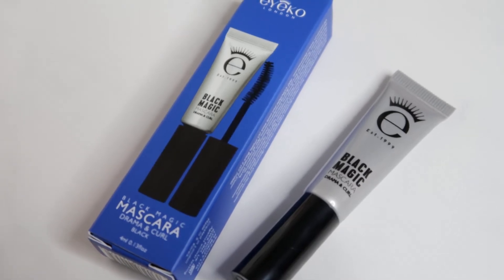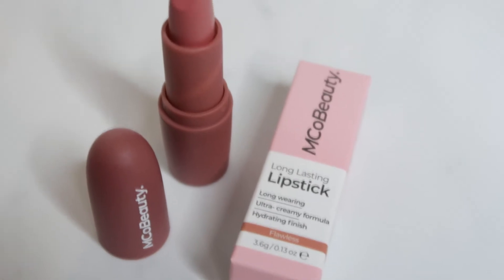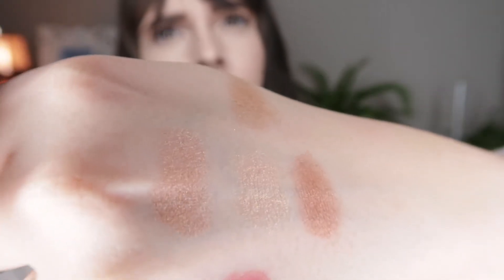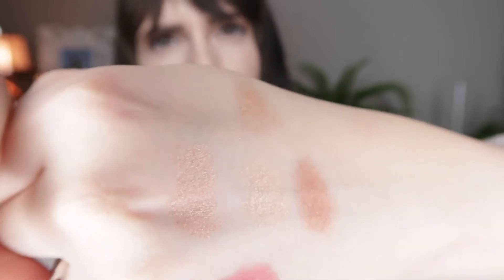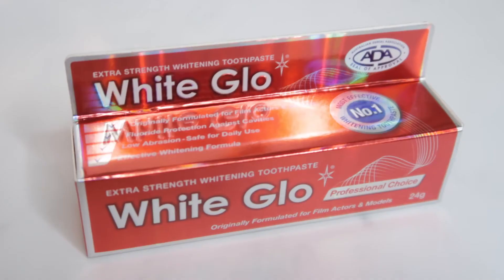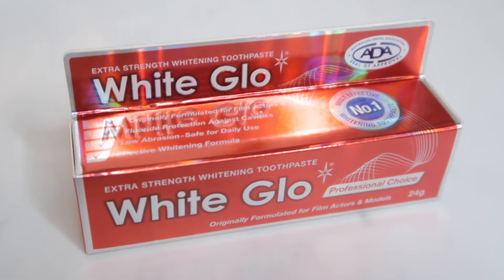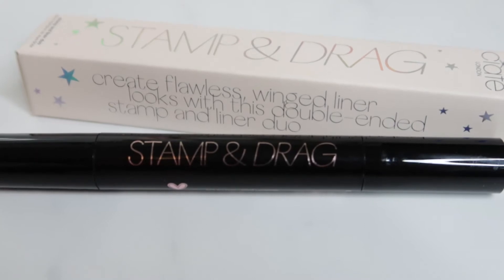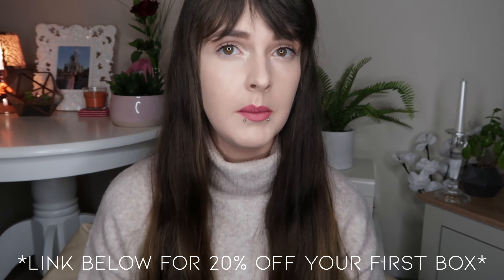Glossybox March 2020 | Beauty Subscription Unboxing